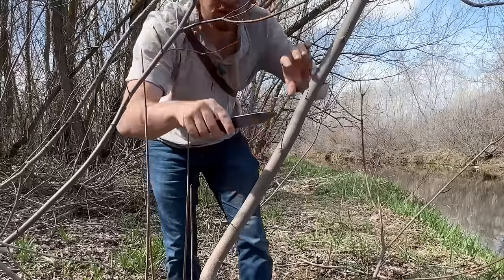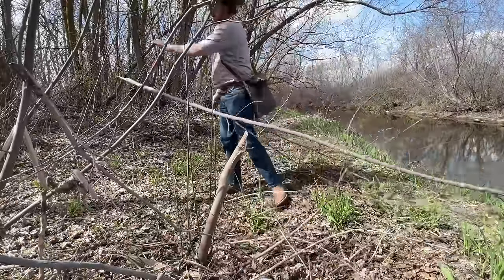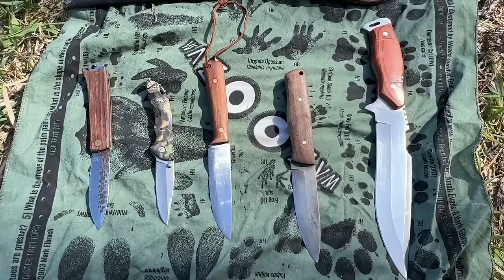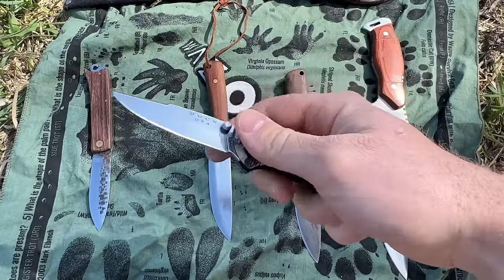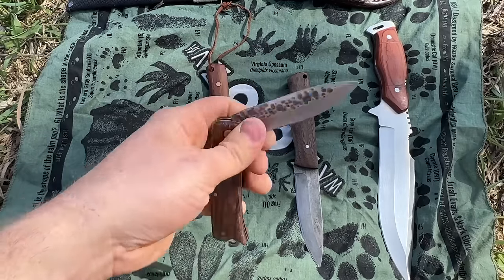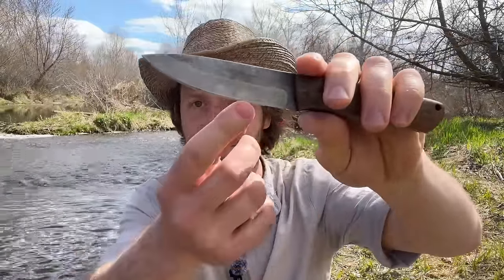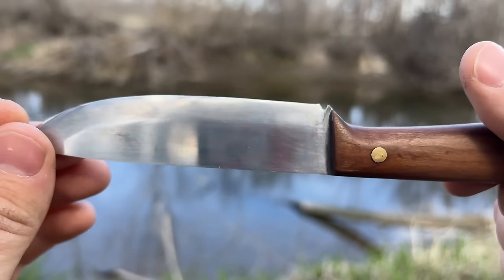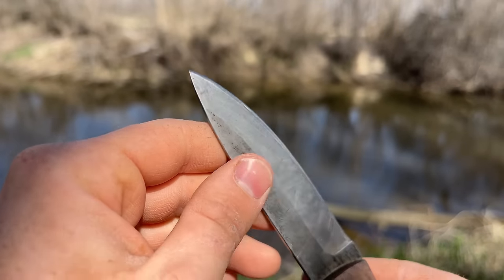What type of knife is BEST for BUSHCRAFT?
What type of knife is best for bushcraft? What features does it need? What even is a bushcraft knife? In this video, we go over all the criteria and things to watch out for when you're looking for a good blade for bushcraft!
SageSmokeSurvival

Bushcraft Gear:

Essential Bushcraft Books: